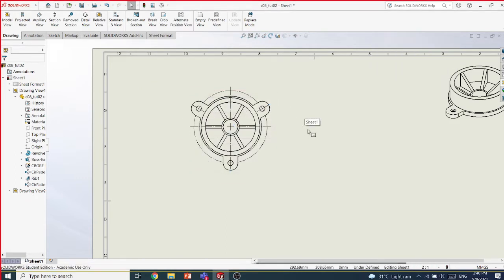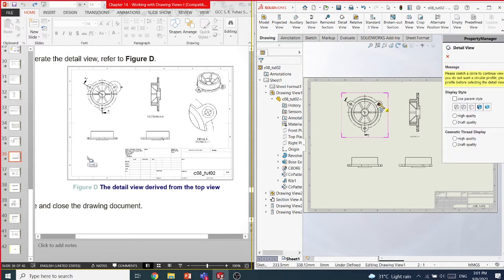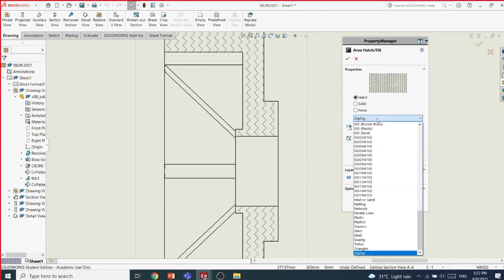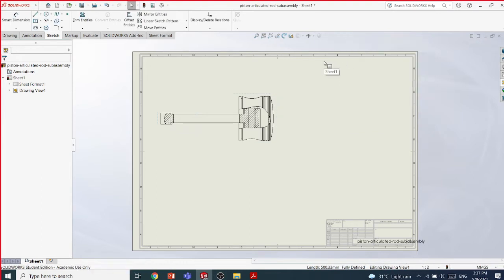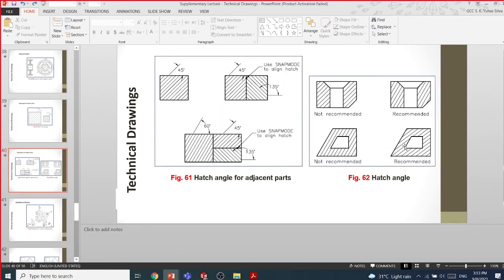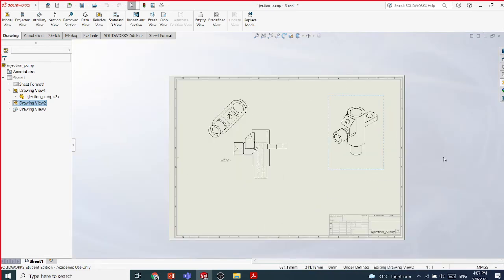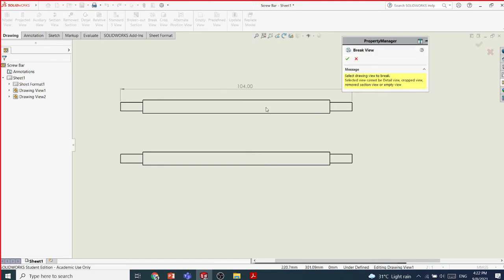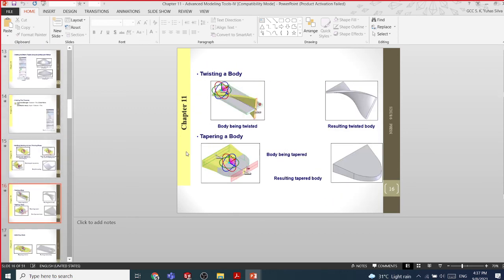SolidWorks Drawing Lecture 08.09.2021